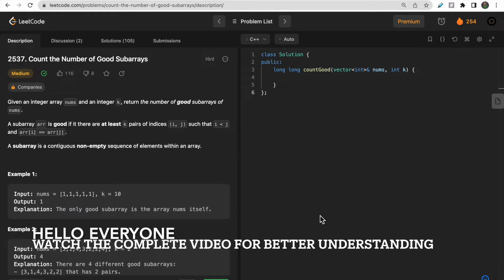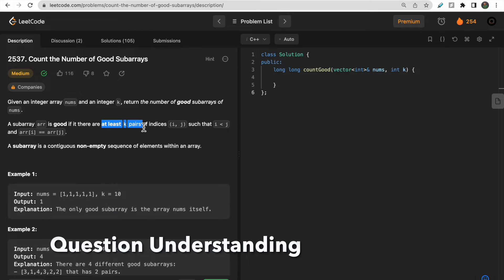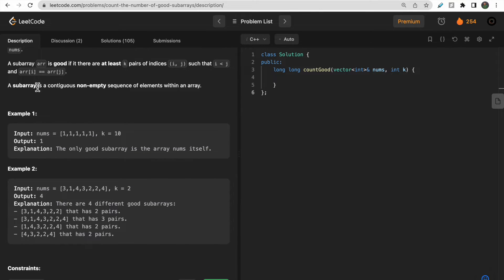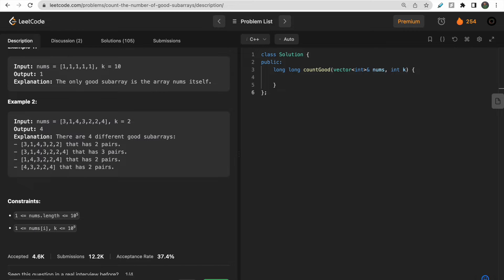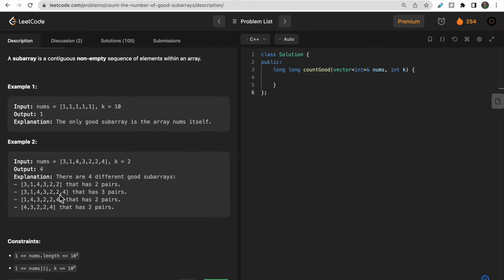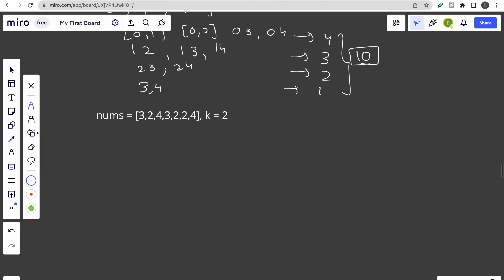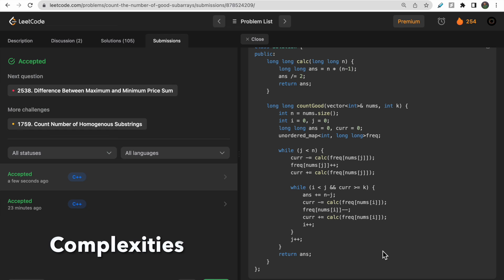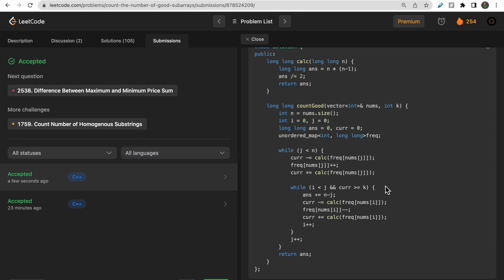2537. Count the Number of Good Subarrays | LeetCode | C++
0:00​ - Question Understanding
2:30 - Intuition
4:50 - Approach
10:00 - Coding
15:40 - Complexities